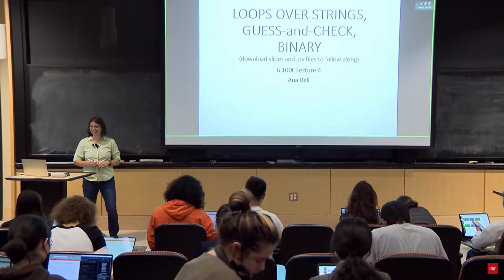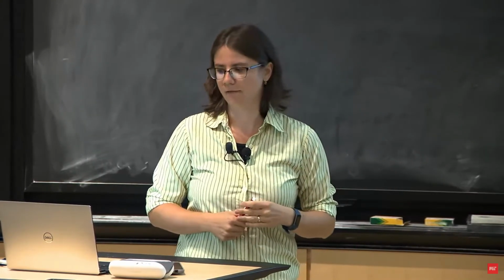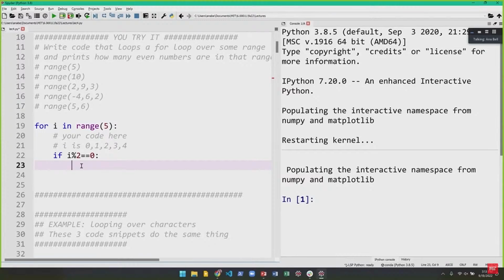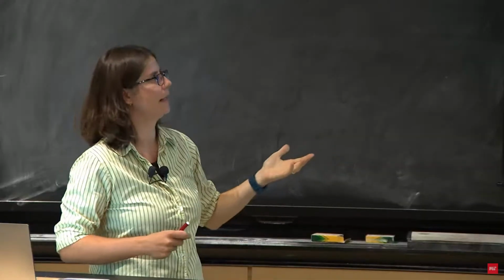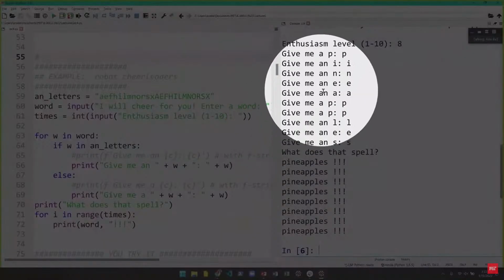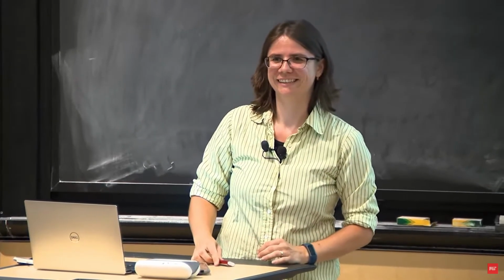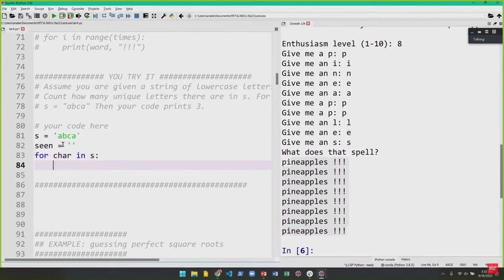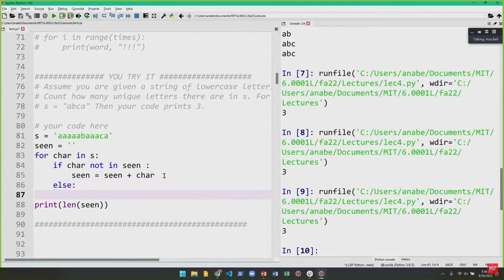Python: Loops over Strings, Geuss-and-check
MIT Open courseware